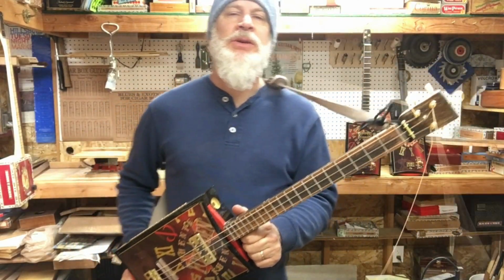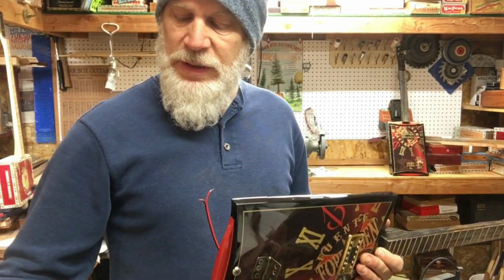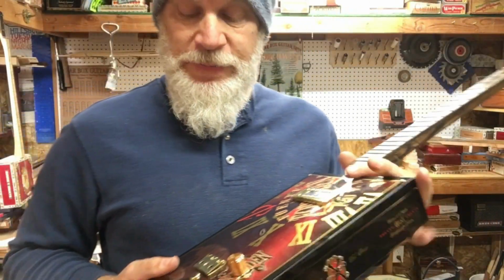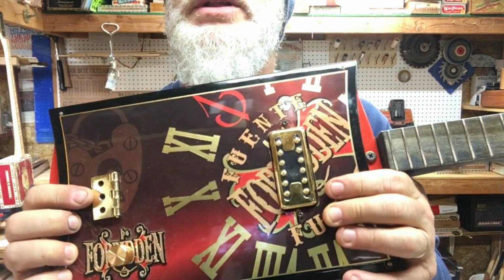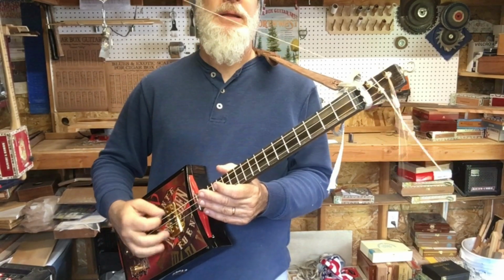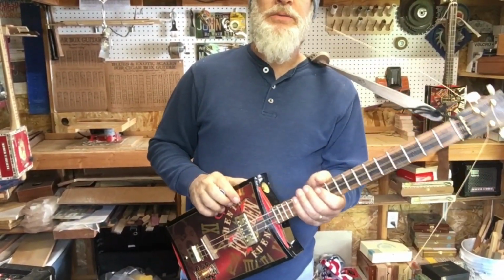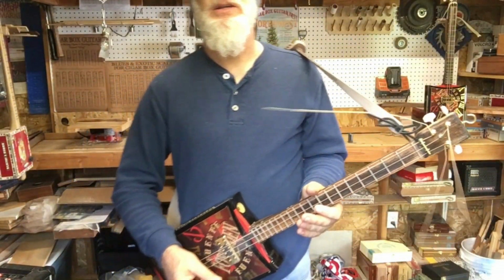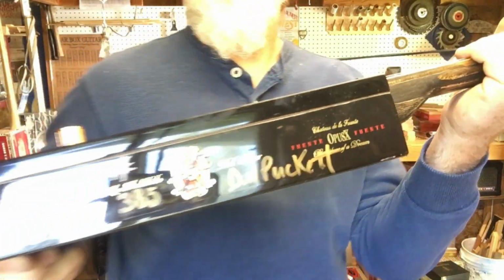Cigar Box Guitar - Build - the Forbidden Arturo Fuente build (Part 3)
Behold the Forbidden Arturo Fuente Cigar Box Guitar build (Part 3)... Lots of subtle details, nuance and creative efficiencies were employed in these builds.  The unique boxes forced me to have to think "out of the box"... Hope you enjoy.